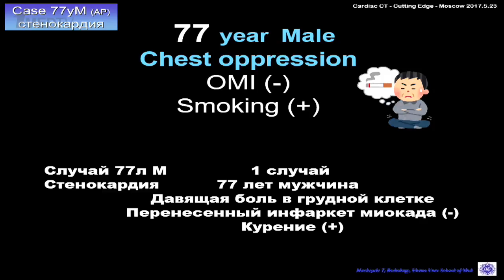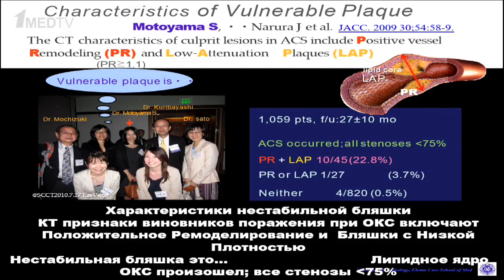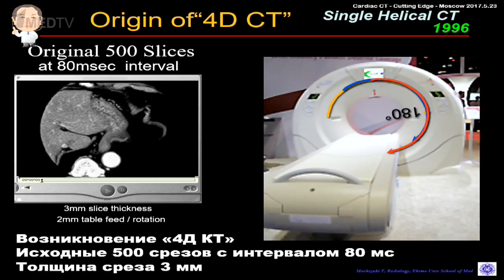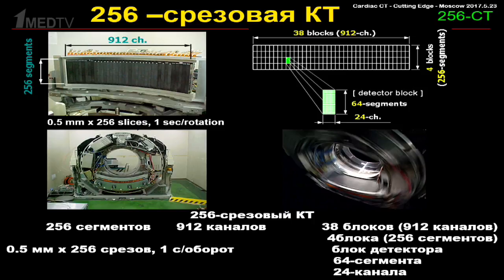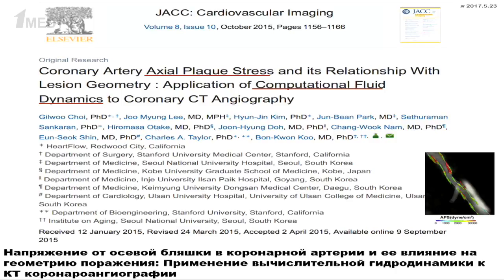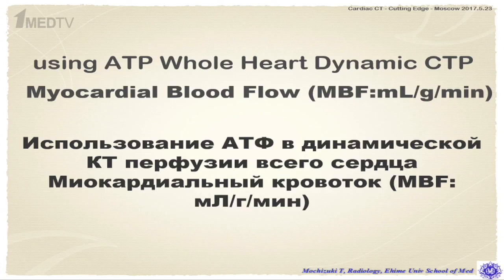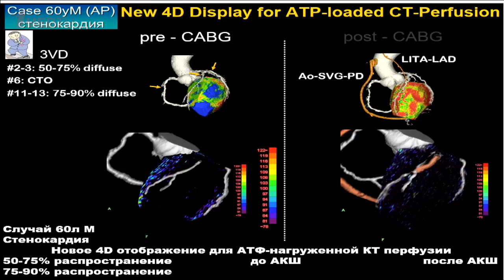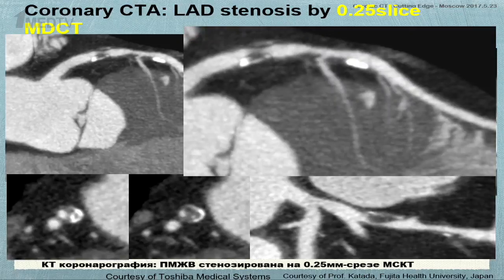Радиология 2017. Пленарное заседание. Mochizuki